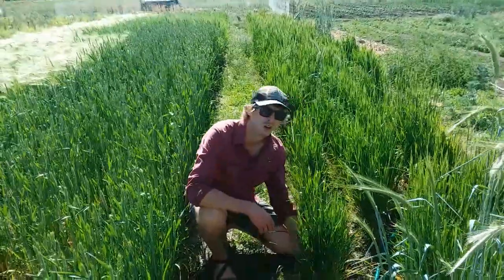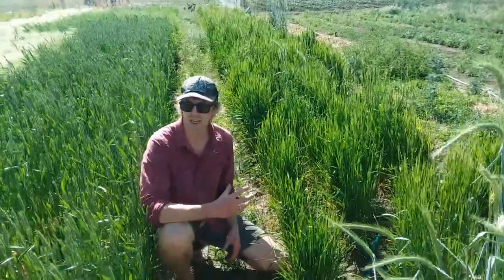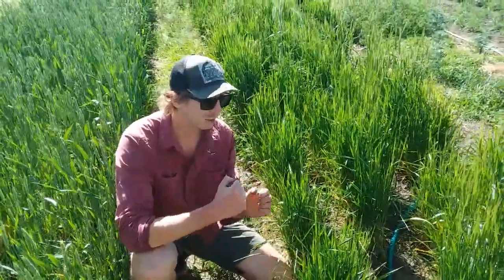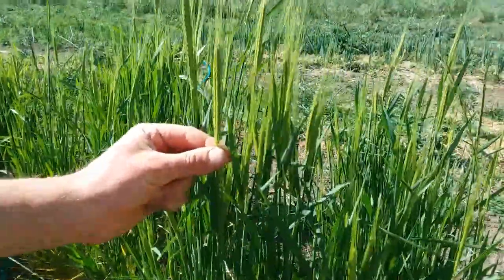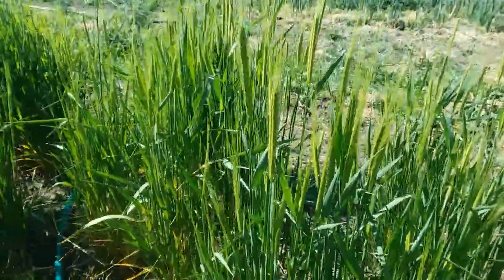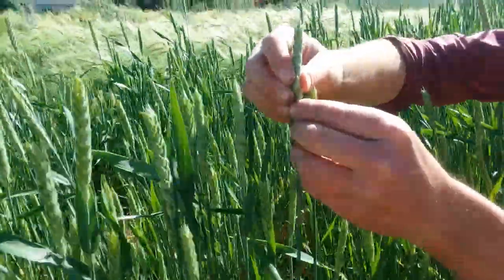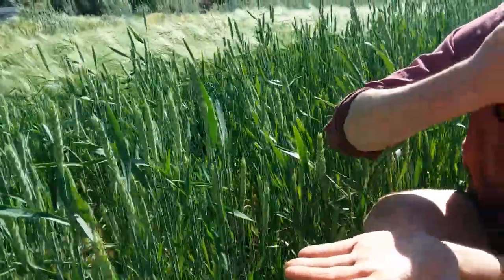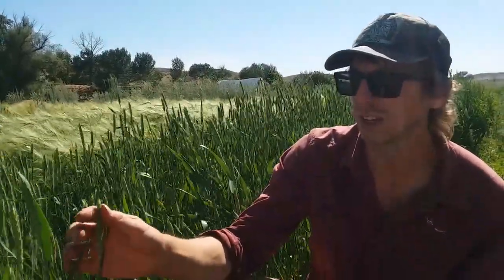How do you know when your grains are ready to harvest?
Brennan Henry of Winnower Farm walks new grain growers through the stages of a ripening cereal grain.